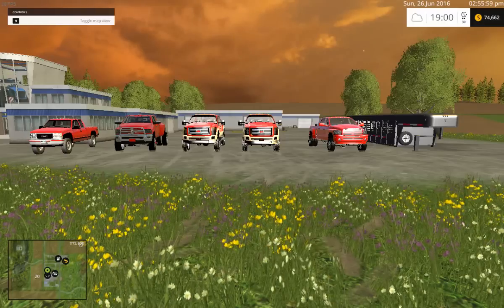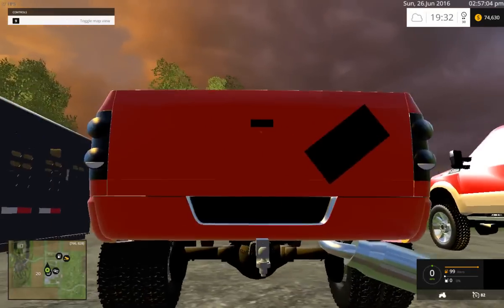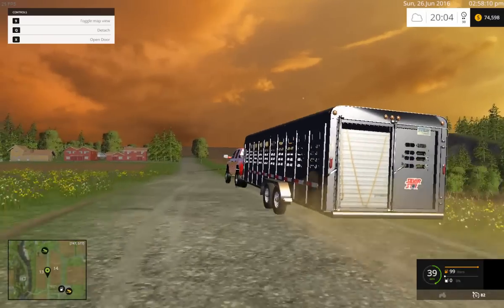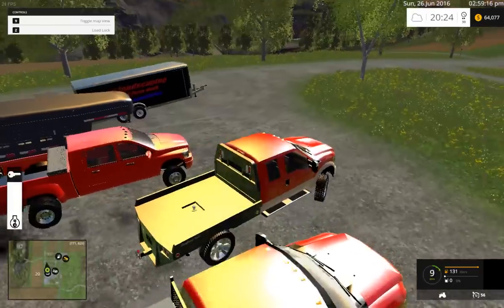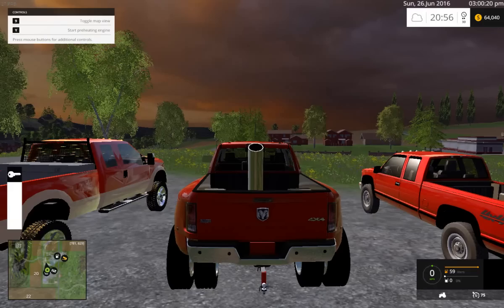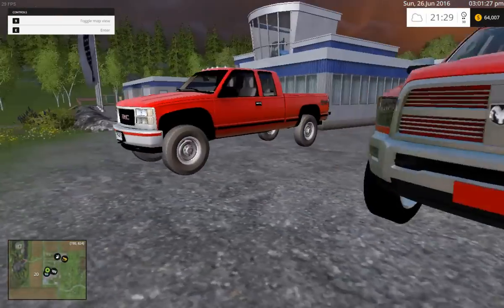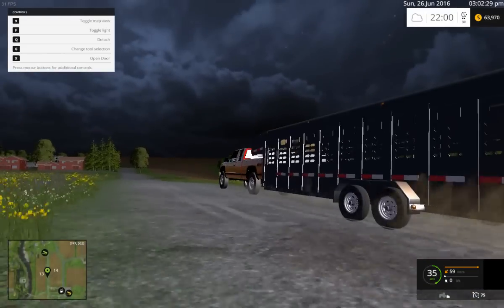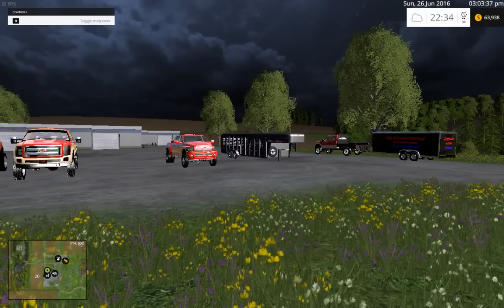Farming simulator 2015 - -mod spotlight (74)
If you have a questions, please leave in comments below

Back-Street-Boys Modding  (go subs to all the channels)